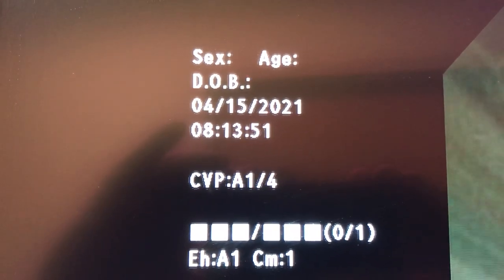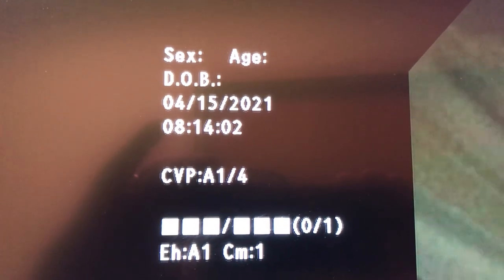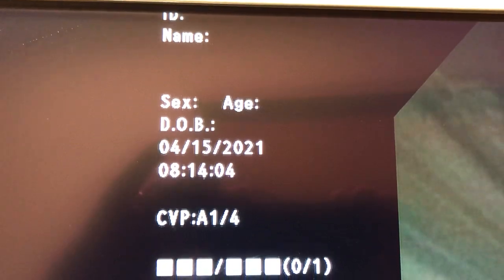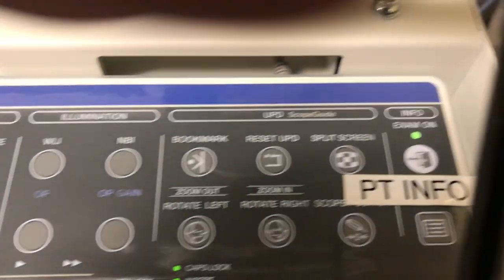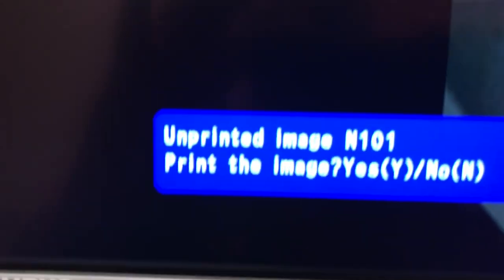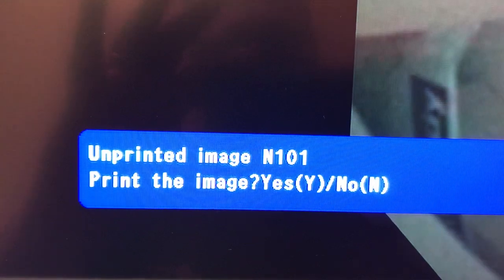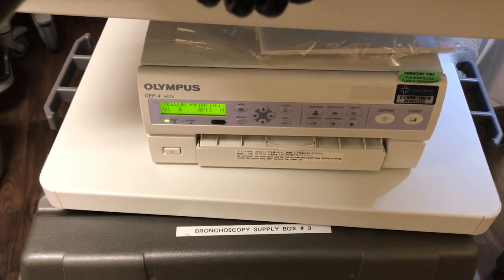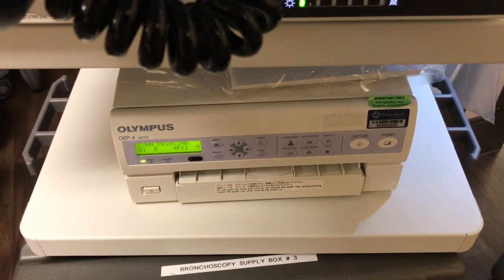How to print pictures on Olympus bronchoscopy tower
A quick review on how to print pictures.